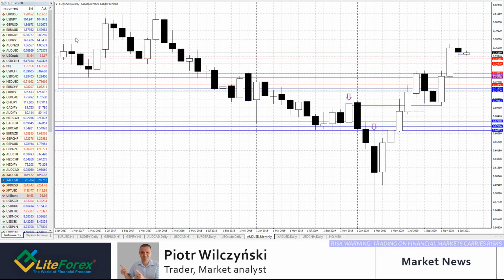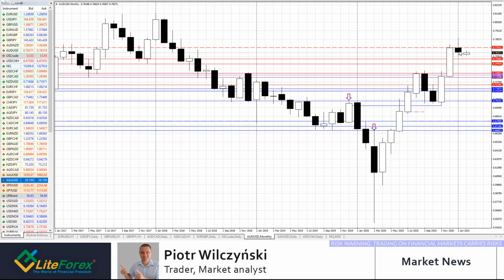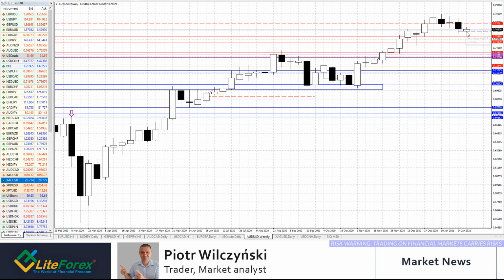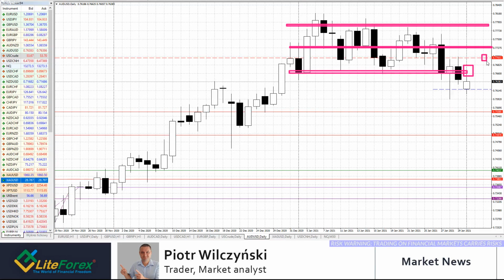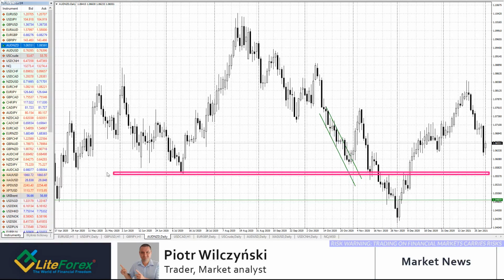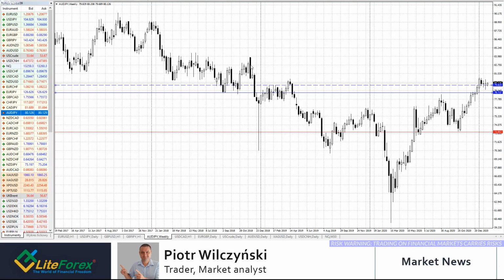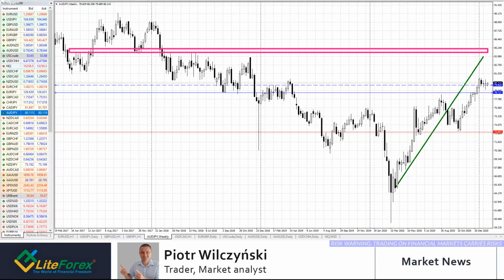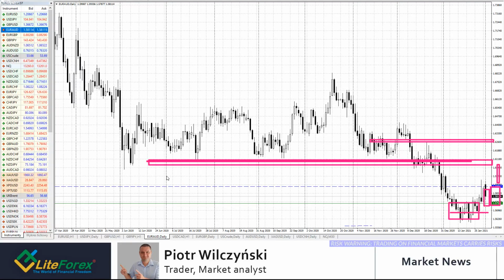AUDUSD, AUDCAD, AUDNZD, AUDJPY, EURAUD RBA Rate DecisionTechnical Analysis, Price Action | Liteforex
Hi Traders,

Reserve Bank of Australia (RBA) board members come to a consensus on where to set the rate. Traders watch interest rate changes closely as short term interest rates are the primary factor in currency valuation.A higher than expected rate is positive/bullish for the AUD, while a lower than expected rate is negative/bearish for the AUD.

The Reserve Bank of Australia's (RBA) monthly rate statement contains the outcome of bank's interest rate decision and discusses the economic conditions that influenced the decision. It can also give investors clues to the outcome of future decisions.A more dovish than expected statement could be taken as negative/bearish for the AUD, while a more hawkish than expected statement could be taken as positive/bullish for the AUD.

Risk Warning: Trading on financial markets carries risks